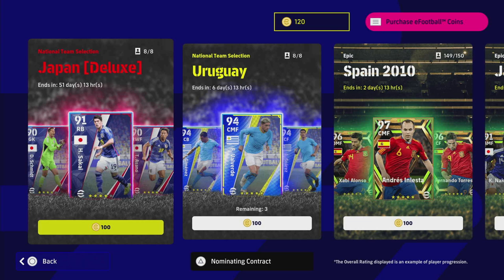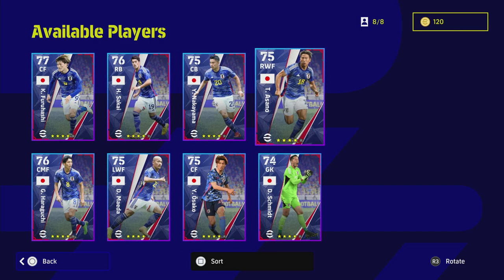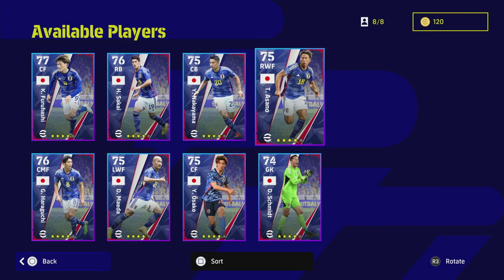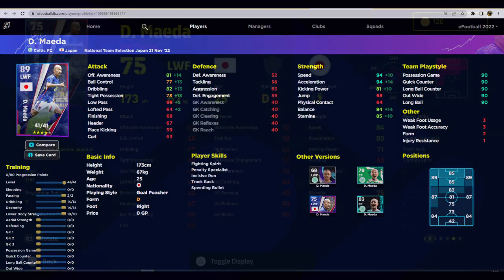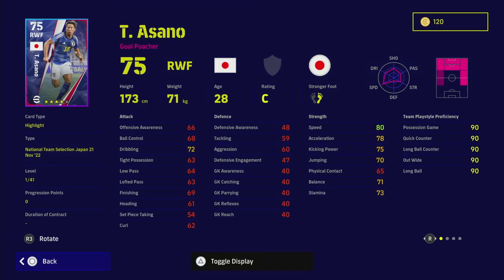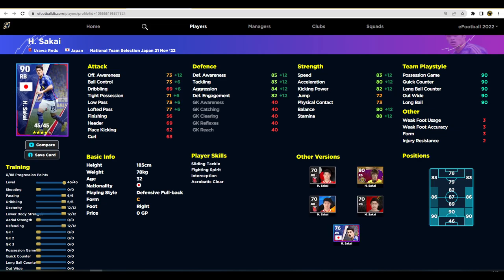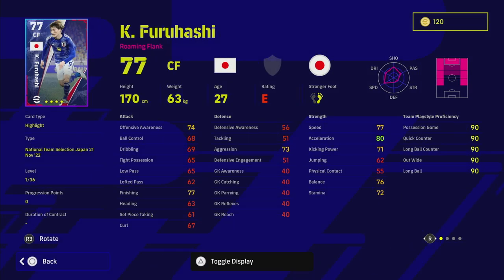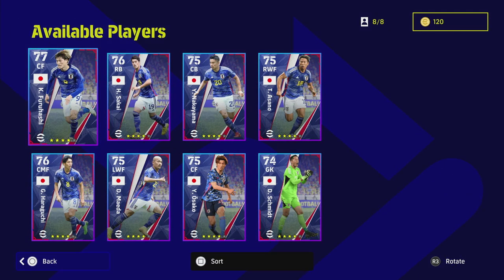eFootball 2023 | JAPAN DELUXE PLAYERS REVIEW